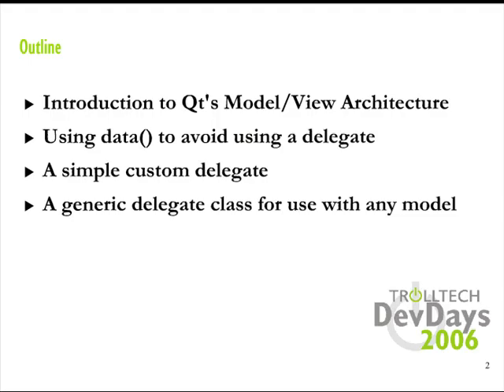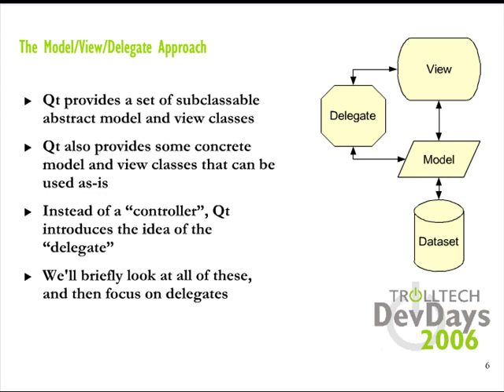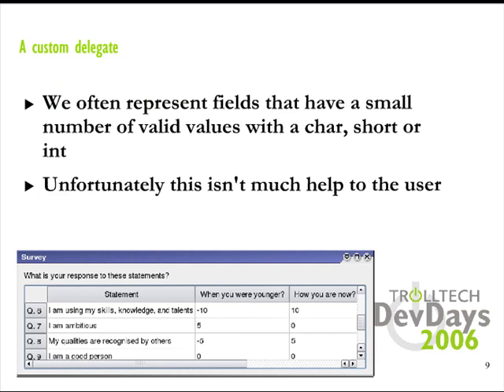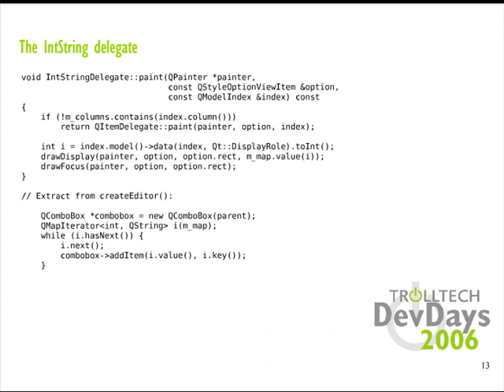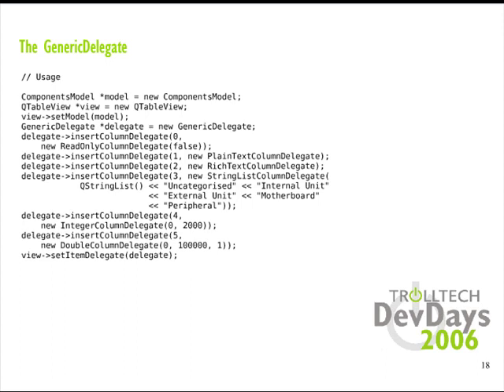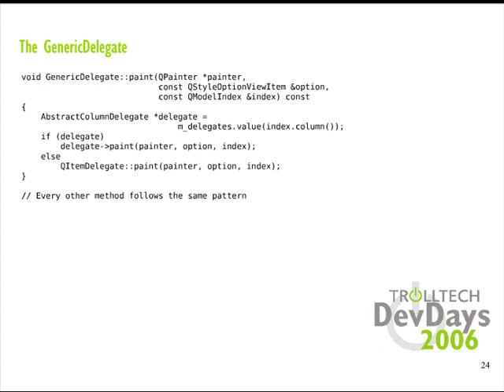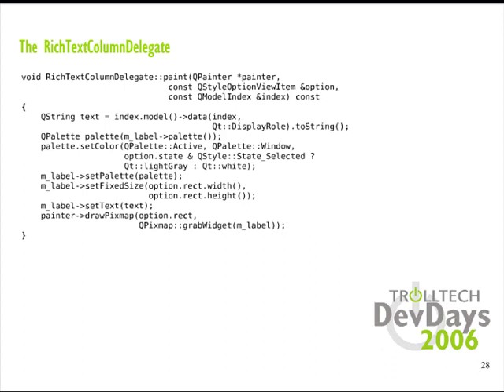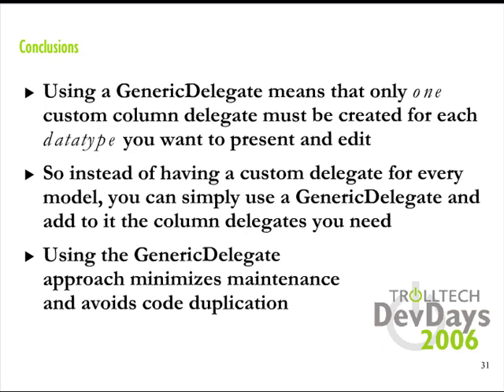Qt DevDays 2006 - The Power of Qt Model-View Delegates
The Power of Qt Model-View Delegates
Presented by: Mark Summerfield (Qtrac Ltd)

Qt´s model/view delegates and a new concept: generic delegates
          Find out how they can be used to avoid code duplication and to ease code maintenance

This session covers Qt´s model/view delegates, and introduces a new concept, "generic delegates", which can be used to avoid code duplication and to ease code maintenance. The introduction gives a brief overview of Qt´s model/view architecture, and shows how to control the presentation of data without using a custom delegate. Then the implementation of a typical custom delegate is shown. The last part of the session is devoted to "generic delegates" which can be applied to any view and which provide fine control of the editing and presentation of data, including Qt rich text, without duplicating code.

Agenda:

The Model/View/Controller Approach
QModelIndex and Uniform Data Access
Using data() to control appearance
A custom delegate 1 and 2
The IntString delegate 1 to 4
A Solution
The GenericDelegate
The GenericDelegate in Action
The GenericDelegate 1 to 5
The AbstractColumnDelegate 2 to 6
Conclusions